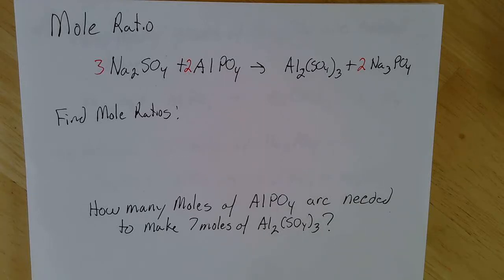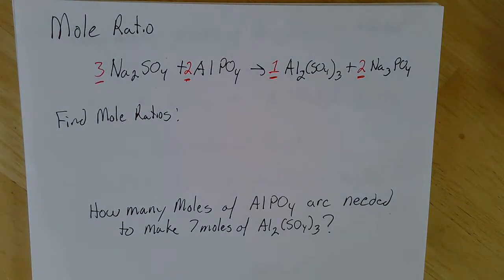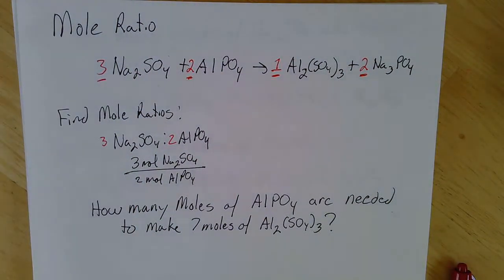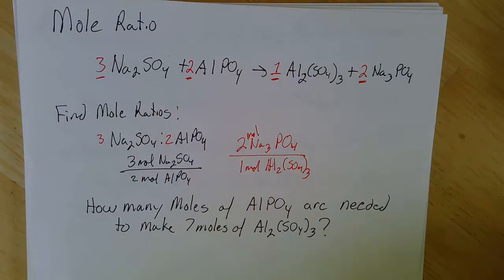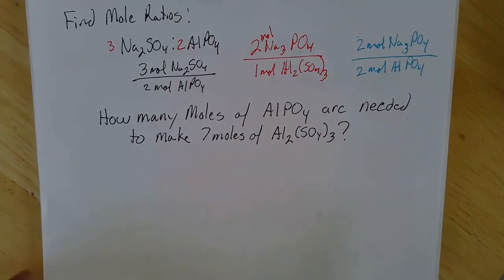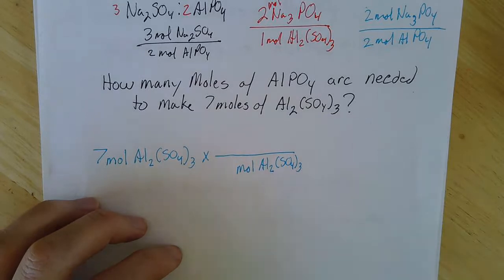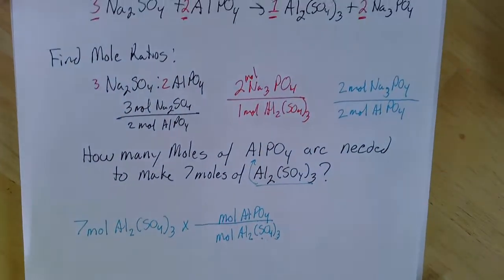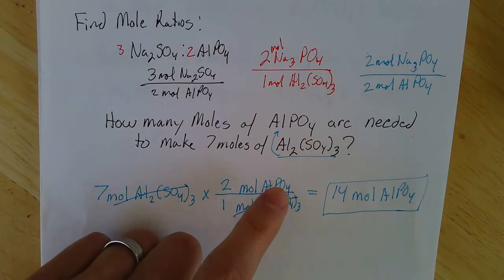Mole Ratios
Description of what a Mole Ratio is and how to use it to convert from one compound to a different compound.